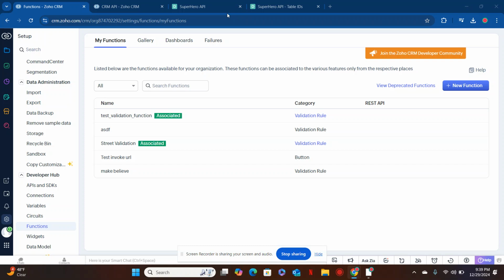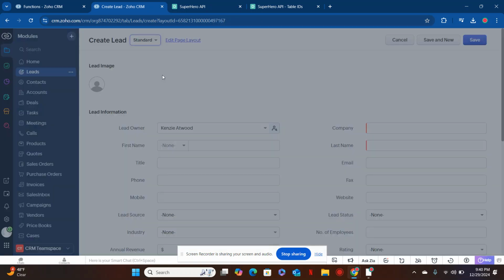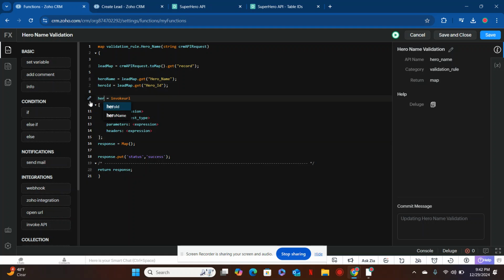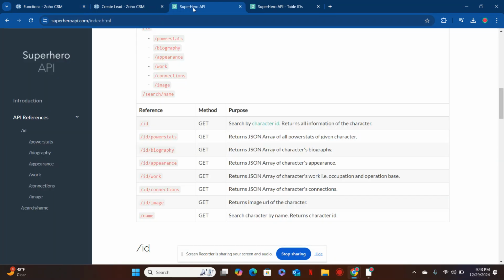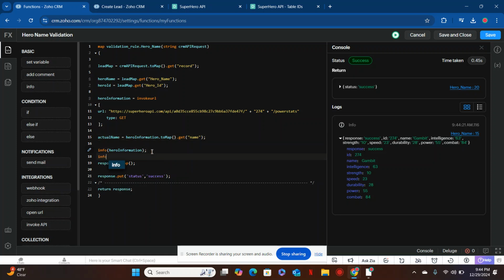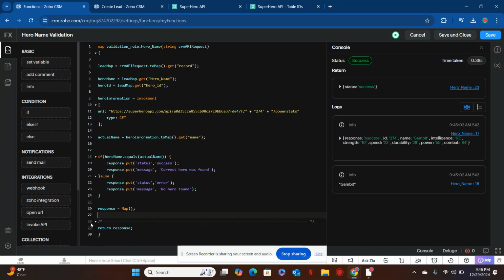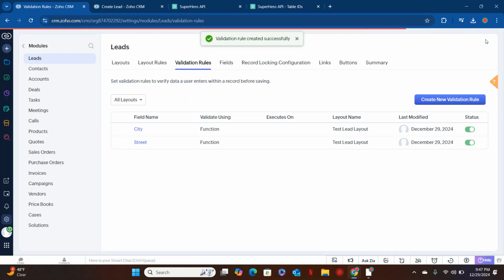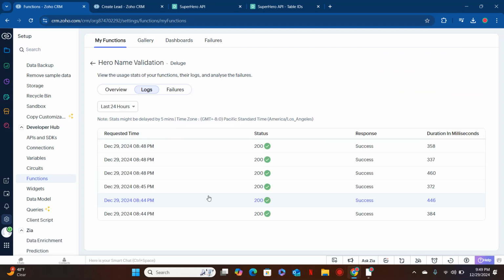Zoho Invoke URL within Validation Function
In this video I show how you can perform the Zoho deluge invokeUrl within a validation function. For this example I used a FREE super hero api.